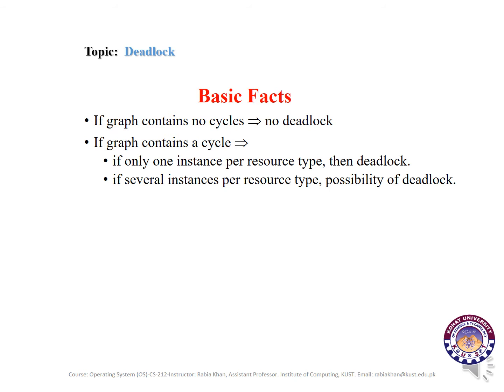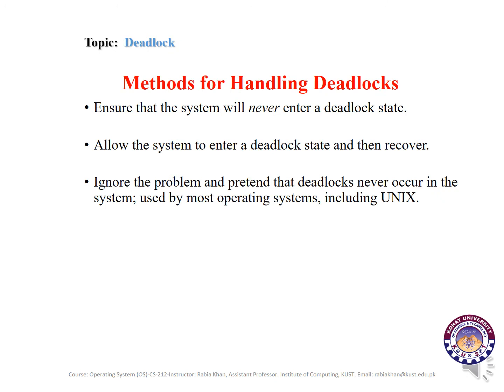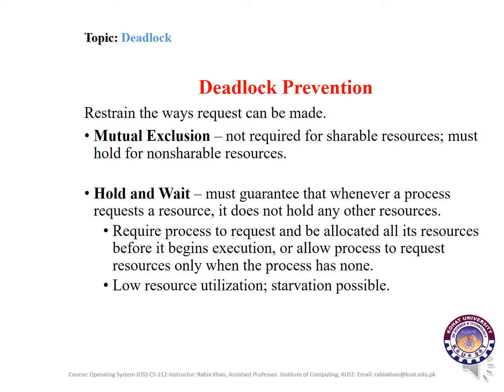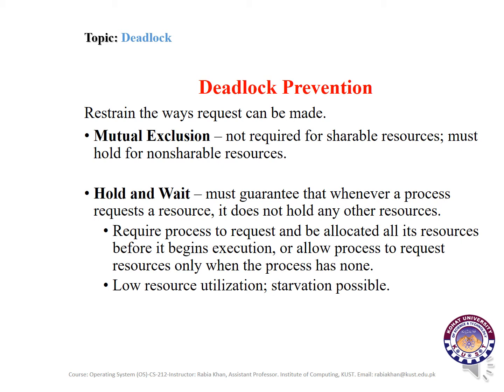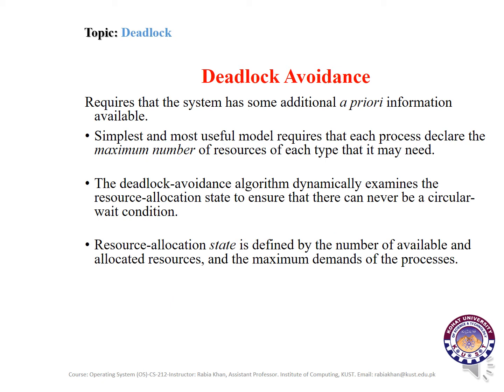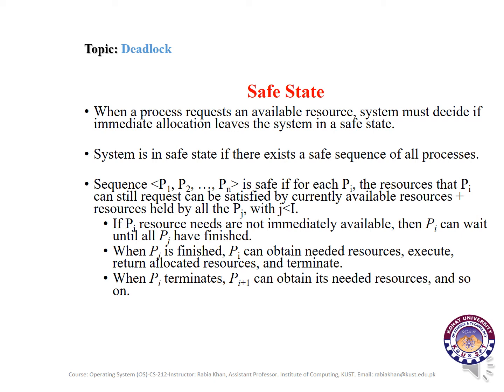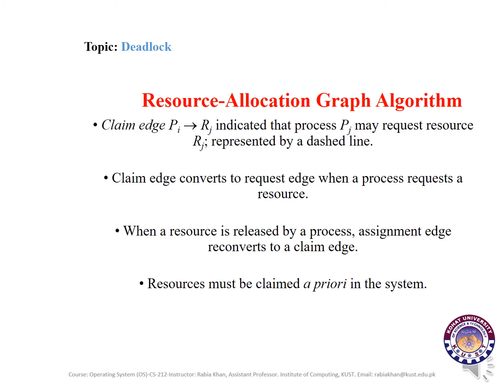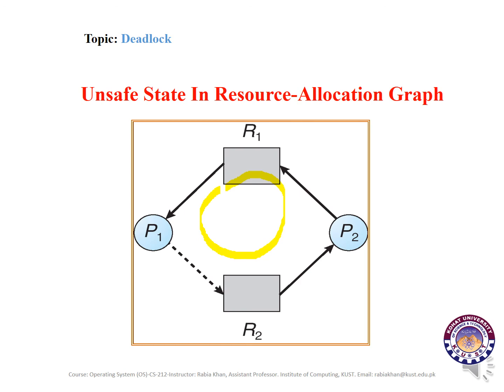FACULTY054-CS212-KUST20200-L12-V1-Deadlock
Chapter 5: Deadlock